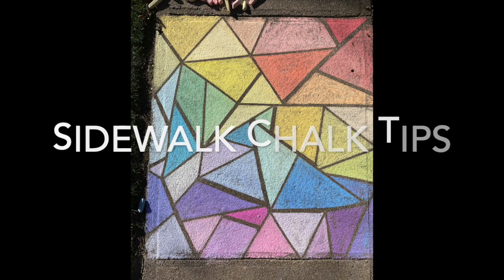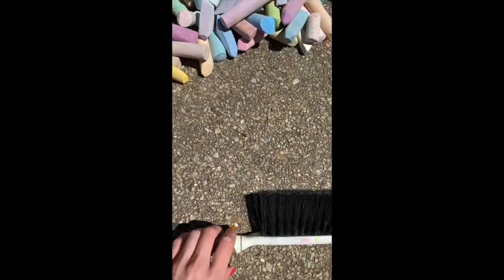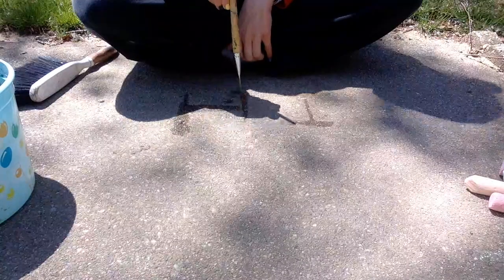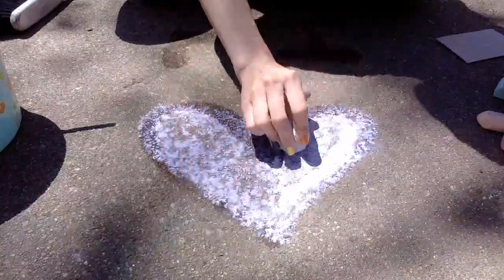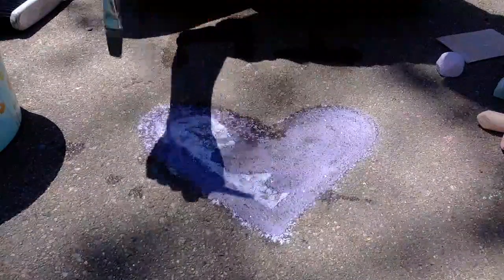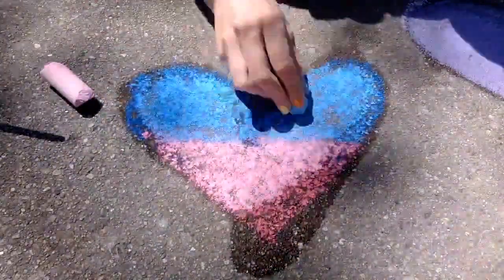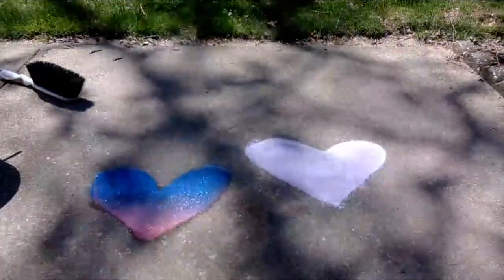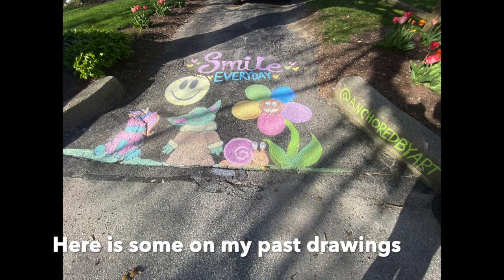Tips with sidewalk chalk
Just some quick tips for your sidewalk chalk master pieces.